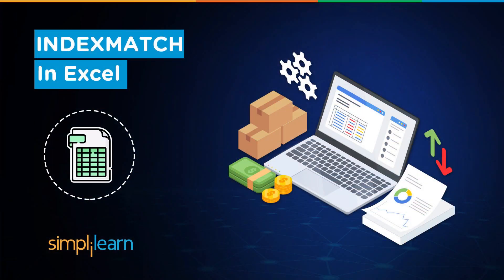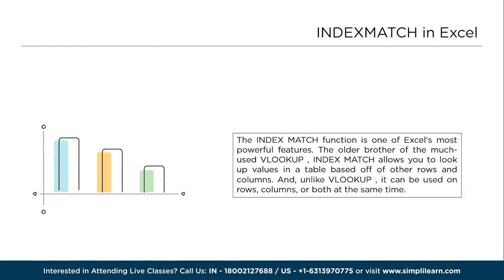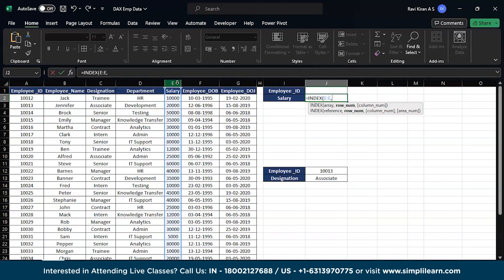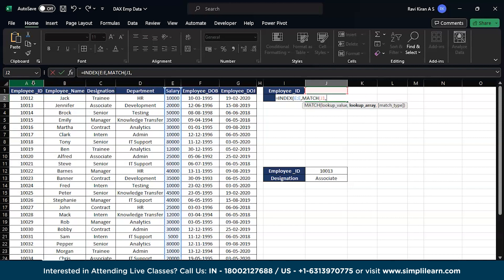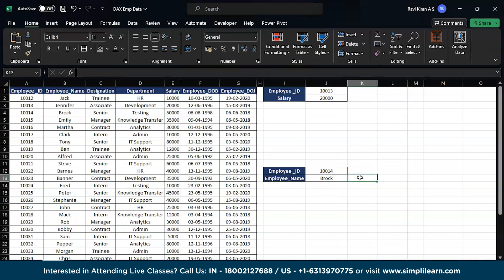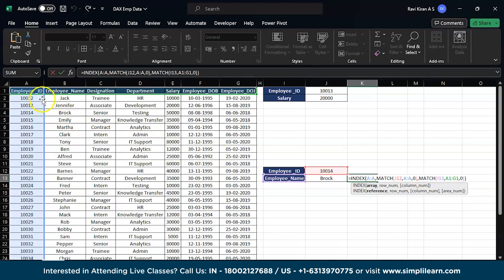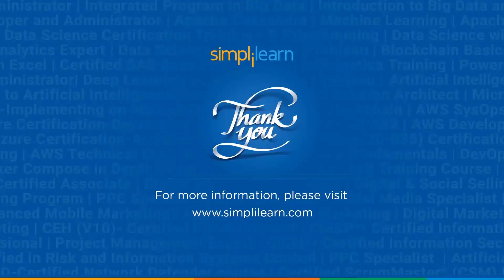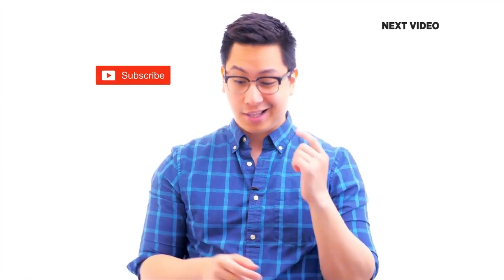🔥 How To Use Excel Index Match? | Index Match Excel Tutorial | Excel Training | Simplilearn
🔥IITK - Professional Certificate Course in Data Analytics and Generative AI (India Only)
🔥Post Graduate Program in Data Analytics, delivered by Simplilearn in collaboration with Purdue University
🔥Professional Certificate in Data Science and Generative AI, delivered by Simplilearn in collaboration with Purdue University
🔥IITG - Professional Certificate Program in Data Analytics and Generative AI (India Only)

How To Use Excel Index Match? by Simplilearn will help aspiring data analysts and business analysts to understand the working of Index Match functions in Excel. In this video, we break down the complexities of INDEX MATCH, demonstrating how to seamlessly retrieve data from tables, create dynamic lookups, and avoid common pitfalls.

✅ Key Features
- 8X higher live interaction in live online classes by industry experts
- Master Classes delivered by Industry Expert and IBM experts

✅ Skills Covered
- Data Analytics
- Supervised Learning

🔗 Key Topics Covered:

Introduction to INDEX MATCH and its advantages over other lookup functions.
Syntax breakdown and how to structure your formulas for optimal results.
Practical examples to illustrate real-world applications.
Tips and tricks to enhance your efficiency and accuracy.
Troubleshooting common errors and pitfalls.